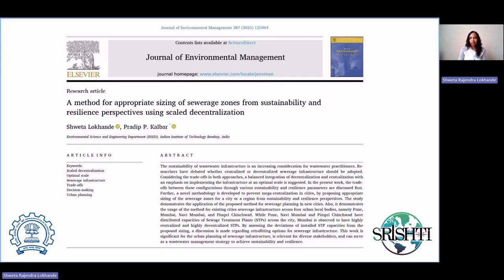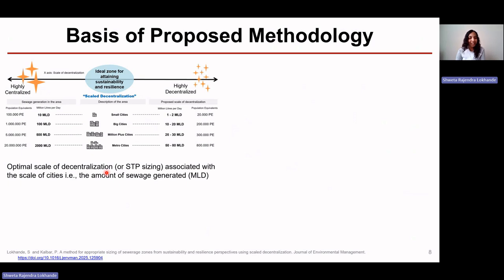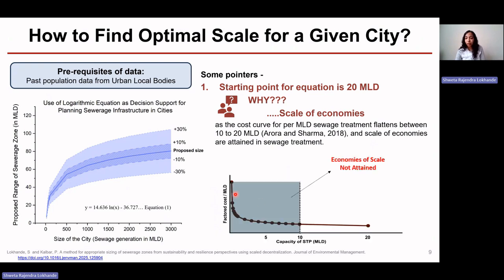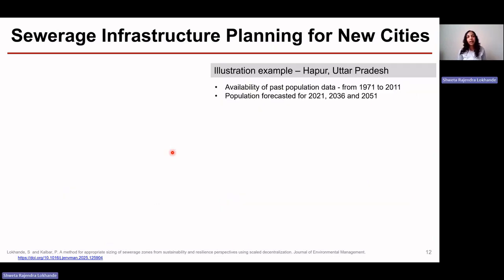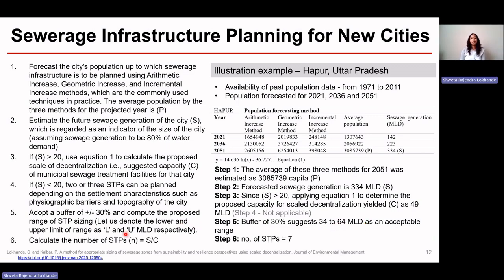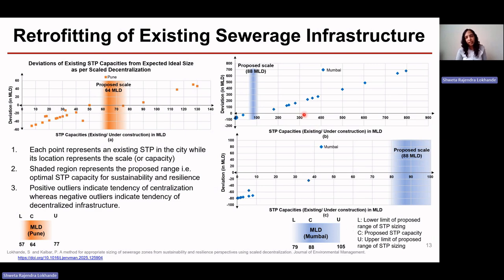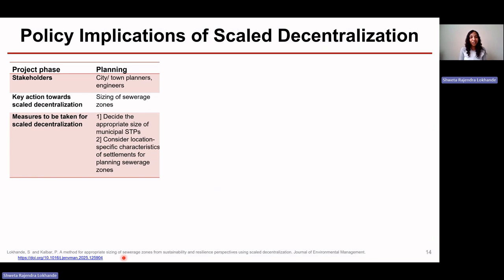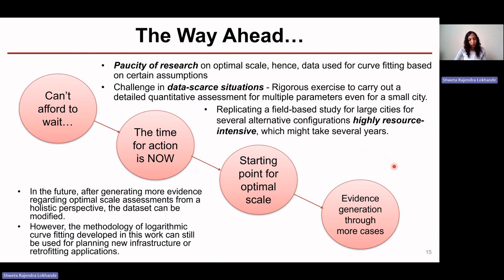Decision Support for Scaled Decentralization | Journal of Environmental Management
This is an explainer video on the research article from our lab published in the Journal of Environmental Management, titled “A Method for Appropriate Sizing of Sewerage Zones from Sustainability and Resilience Perspectives Using Scaled Decentralization”.

This research puts forth a novel methodology that can be used by planners/ engineers for implementing optimally scaled decentralized systems for sewerage infrastructure for any given size of the city. The present work has relevance for planning sewerage infrastructure in new cities as well as retrofitting existing cities.

0:00 Motivation for research
2:32 Methodology to decide size of sewerage zones (optimal scale of implementation)
9:53 Planning for new cities
13:18 Retrofitting sewerage infrastructure in existing cities
18:35 Policy implications and way ahead

This research can aid the urban local bodies in implementing underground sewerage infrastructure  through national schemes such as Swacchha Bharat Mission, Jal Jeevan Mission, AMRUT 2.0 and accordingly plan for fund and land allocation.